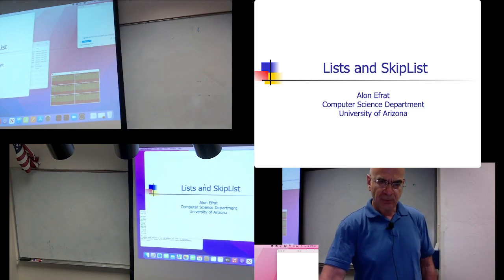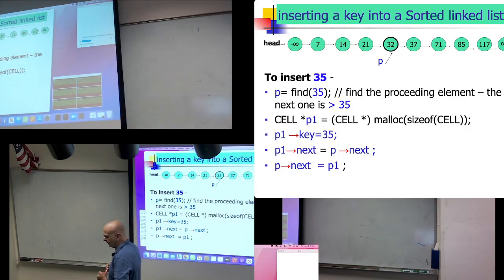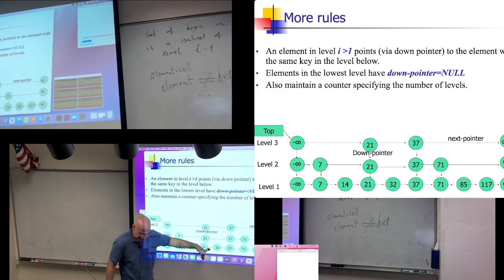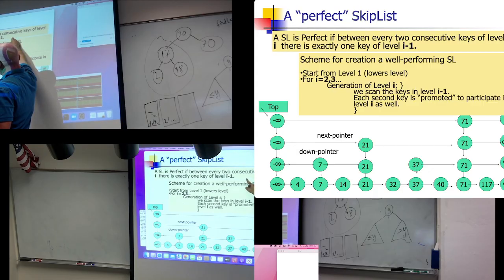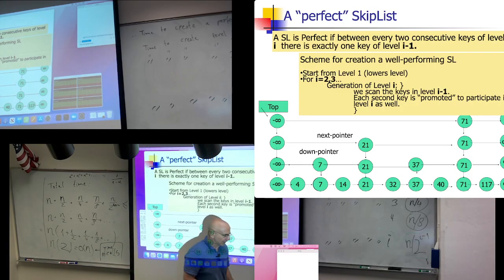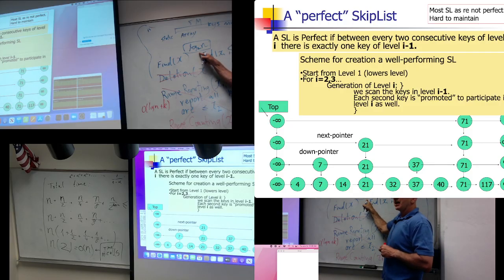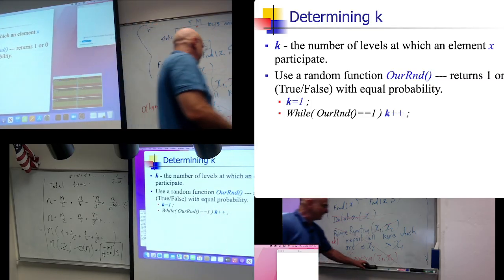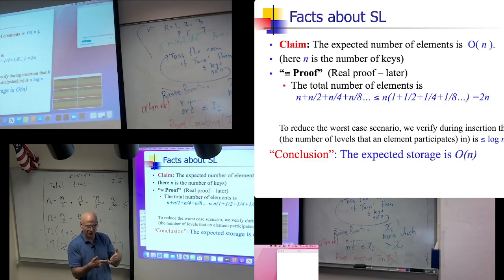2022 Lecture 5. SkipLists part 1